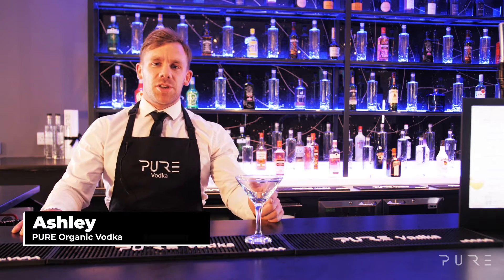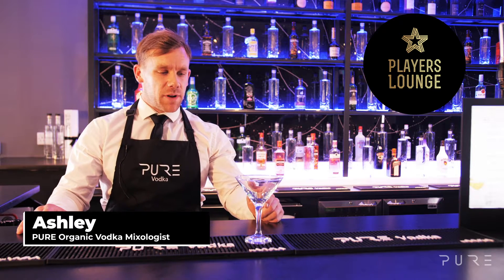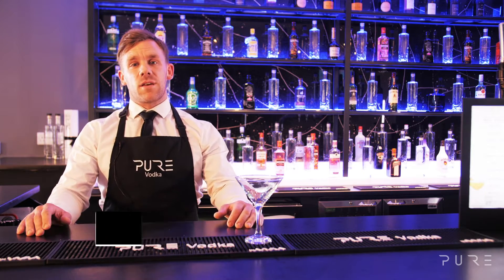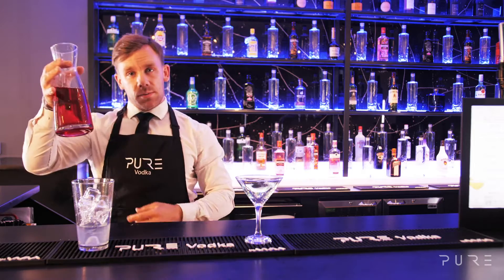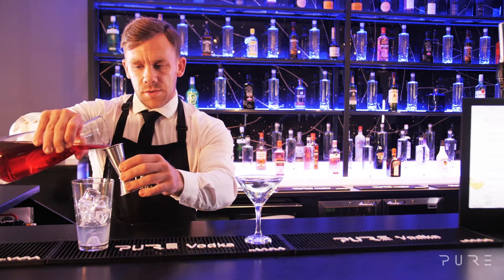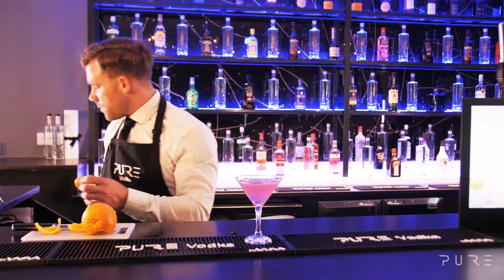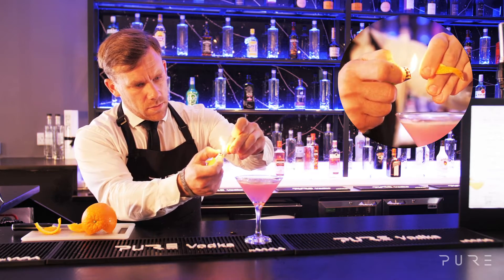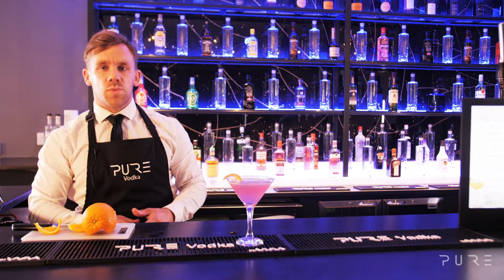How to make a Cosmopolitan Cocktail with Pure Organic Vodka.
Welcome back to "Cocktail Hour" on PCTV.
We have teamed up with the guys at Pure Organic Vodka to make your favourite cocktails from around the world.

Follow this simple, step-by-step, how to make your own home cocktails procedure every week and we guarantee you will be in cocktail heaven.
Why not give your mixologist skills a test today!

Check out the guys at Pure Organic Vodka to find out more.